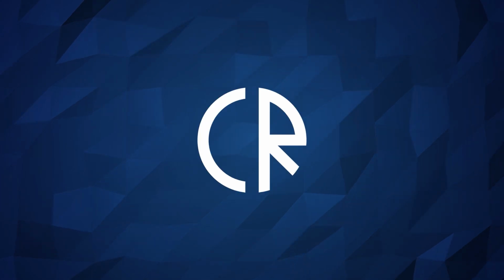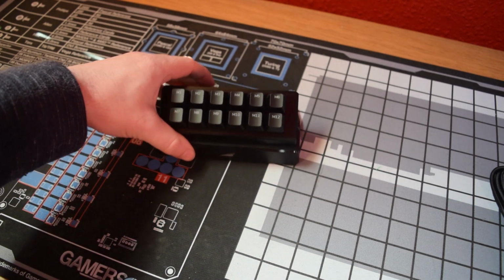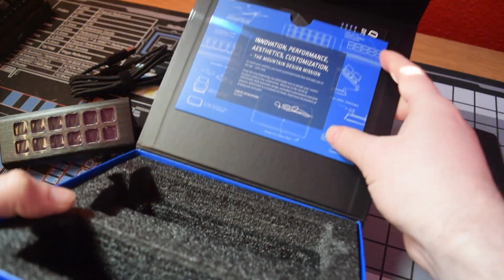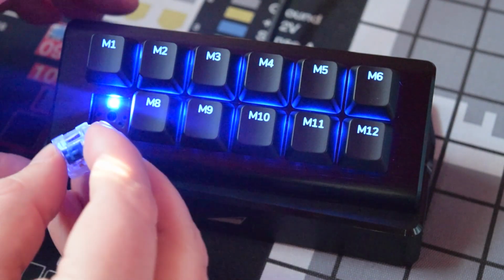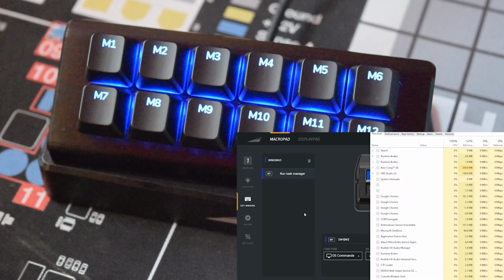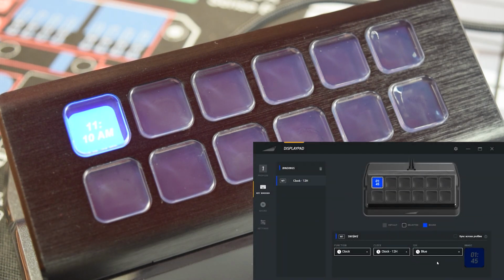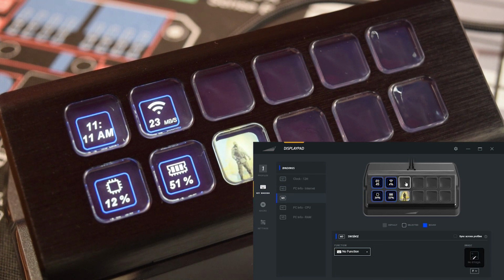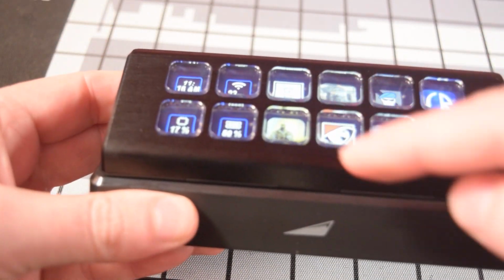Everest DisplayPad & MacroPad - Unboxing & Overview